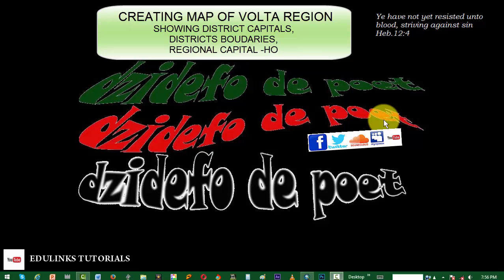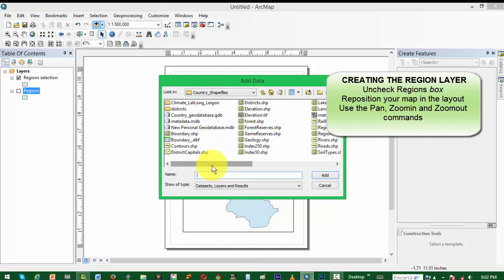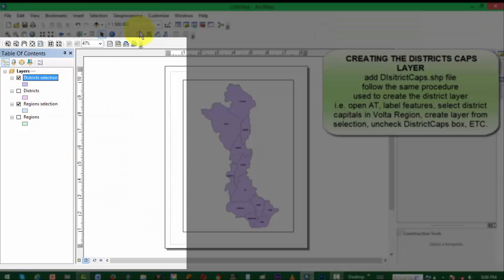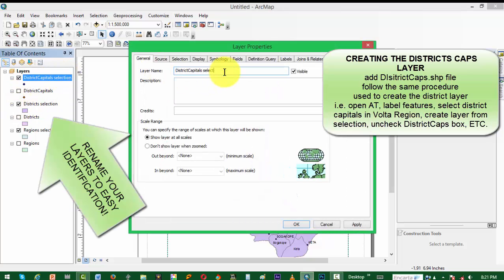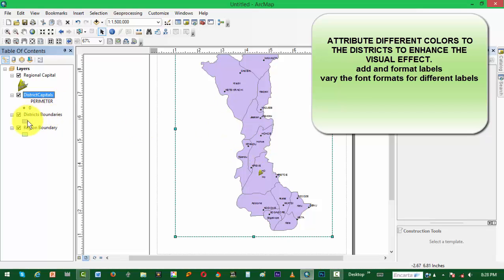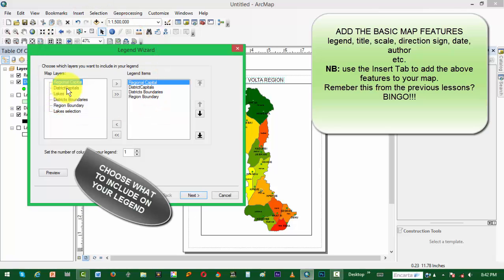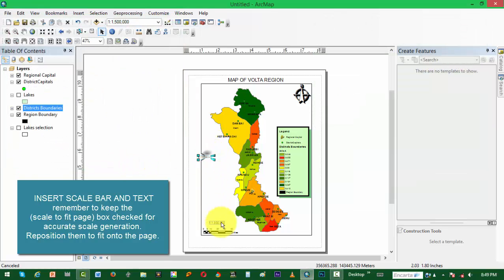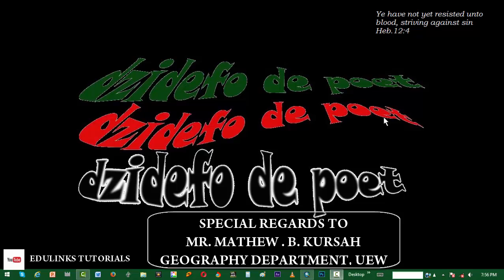Creating Map of Volta Region showing District Caps and Regional Cap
This is a video tutorials about how to create a Volta Region Map using ArcGIS, ArcMap.